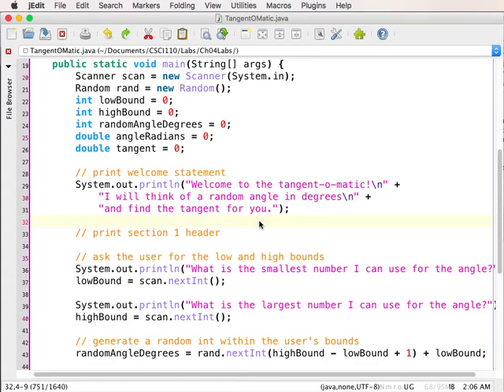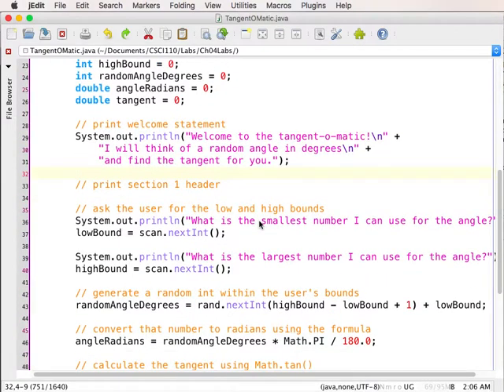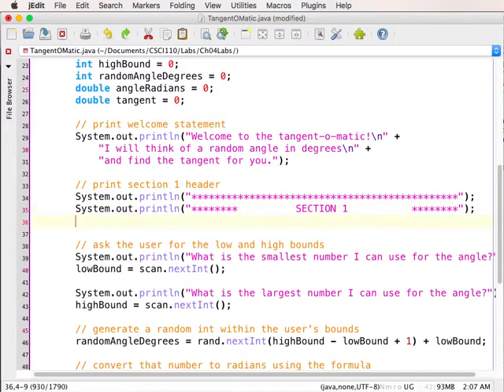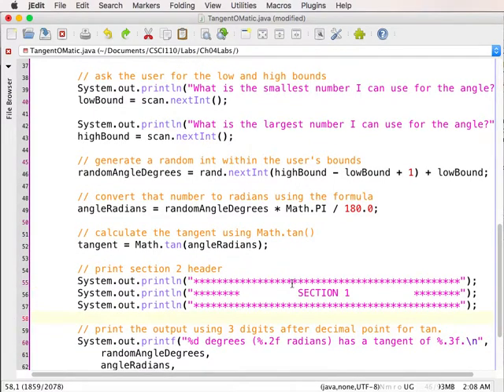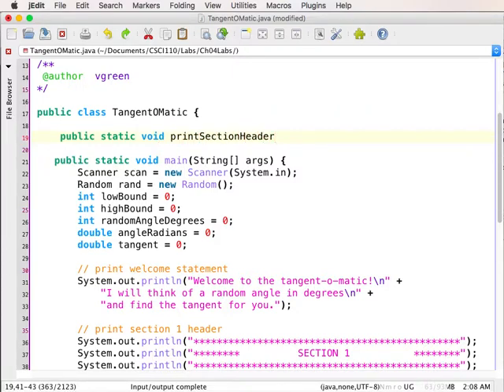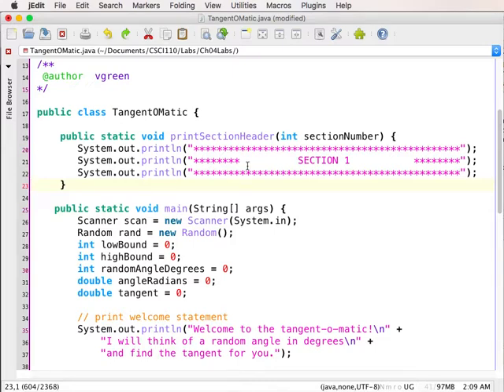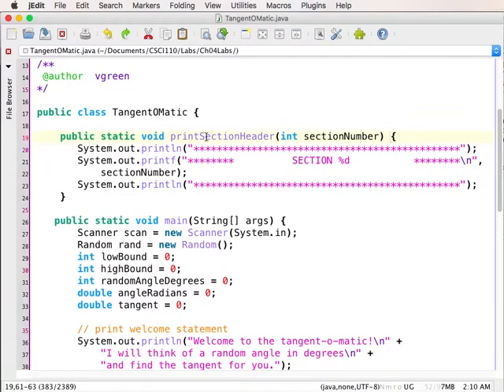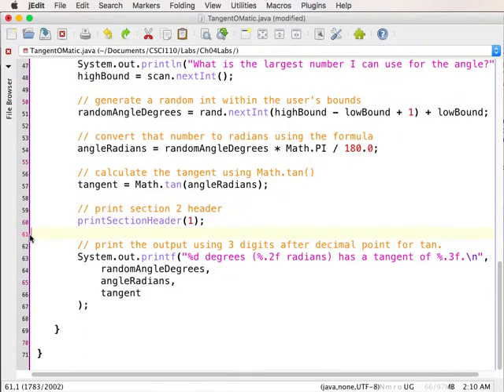Lab 04, Part 2: methods for the section headers